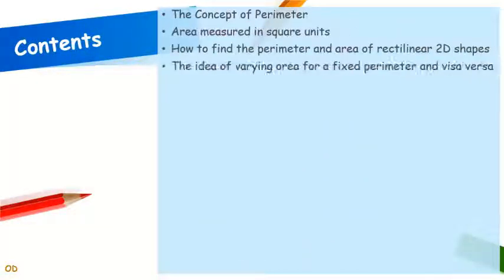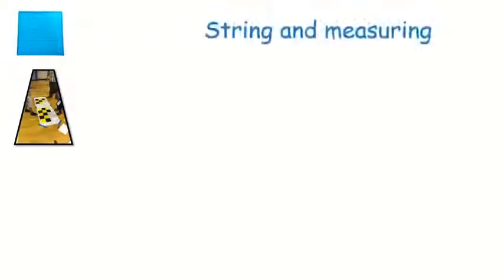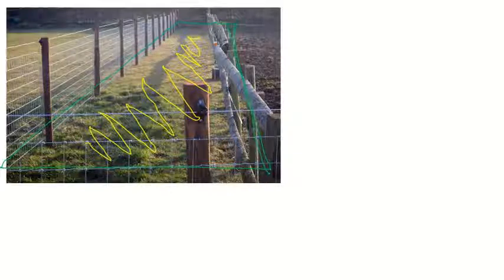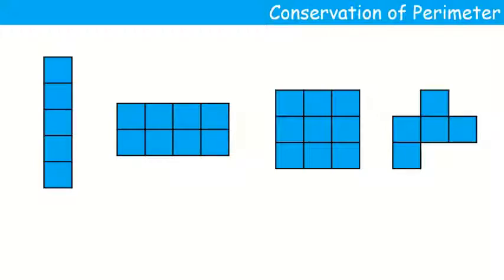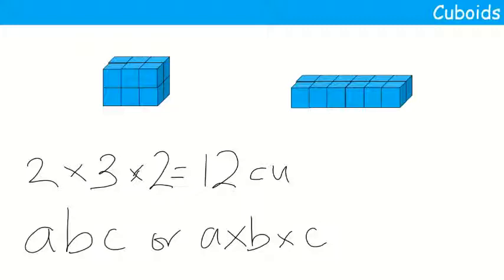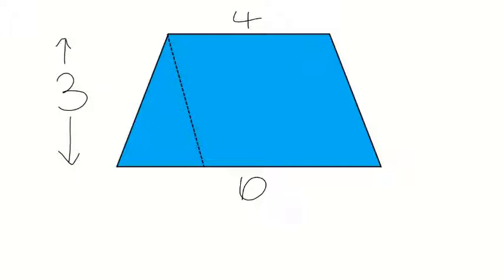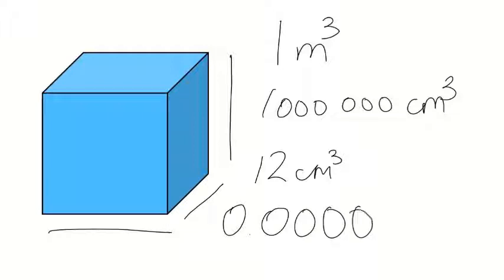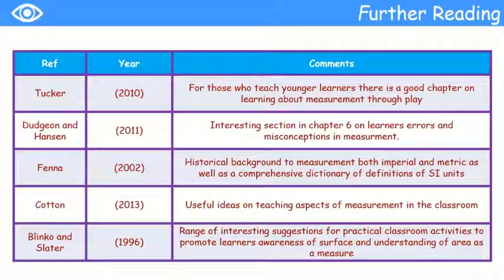Area and Perimeter SMK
A discussion on the teaching and learning of Area and Perimeter.